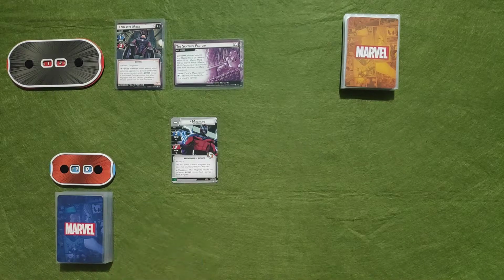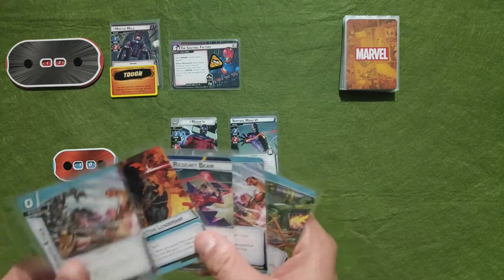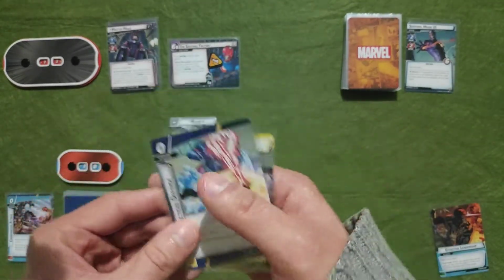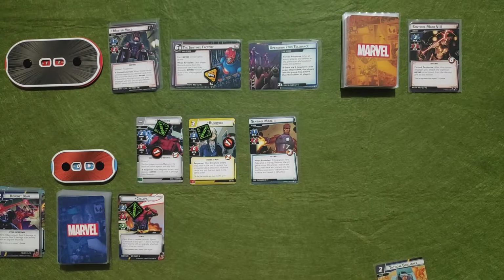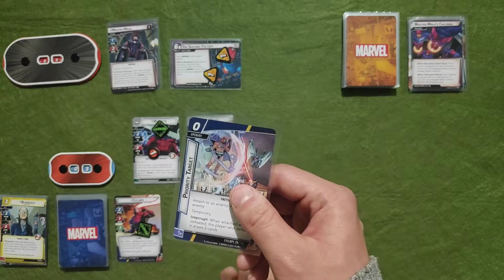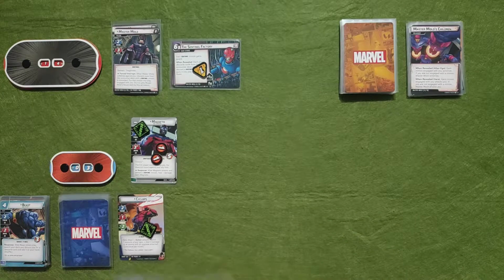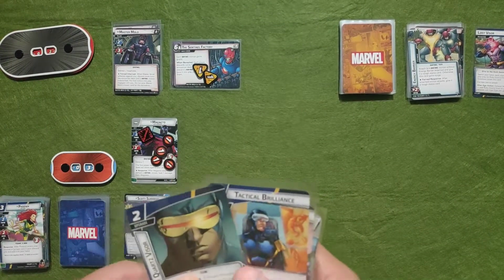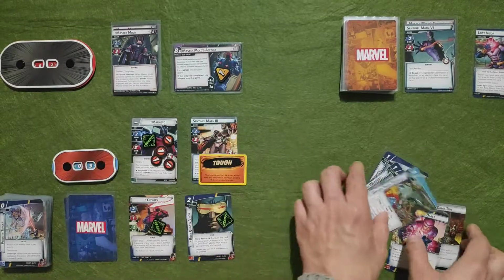Cyclops Leadership vs Master Mold | Marvel Champions The Card Game | Mutant Genesis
Cyclops with a Leadership deck takes on Master Mold in in this Marvel Champions The Card Game Playthrough. Marvel Champions The Card Game | Gameplay | Playthrough | Mutant Genesis

Hero Deck:
Cyclops Hero Deck

Villain Deck:
Master Mold Cards (Mutant Genesis)
Standard Villain Cards (Core Set)
Zero Tolerance Scenario Cards (Mutant Genesis)
Sentinels Scenario Cards (Mutant Genesis)